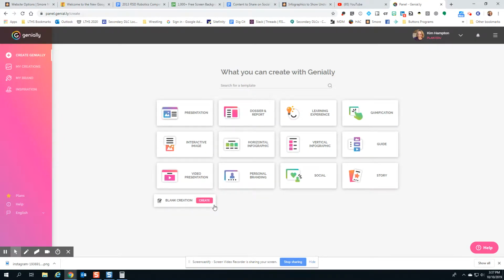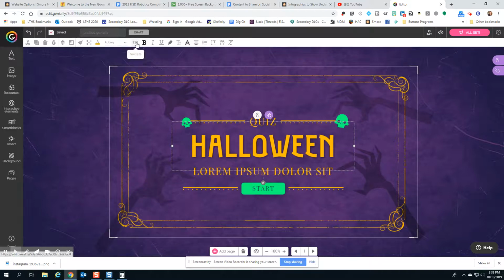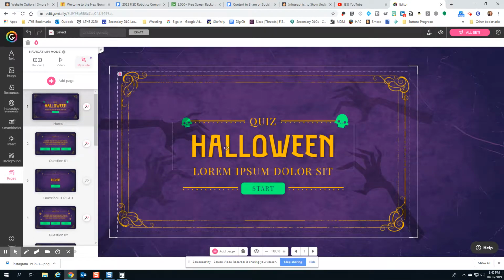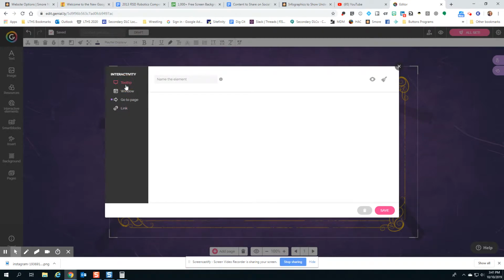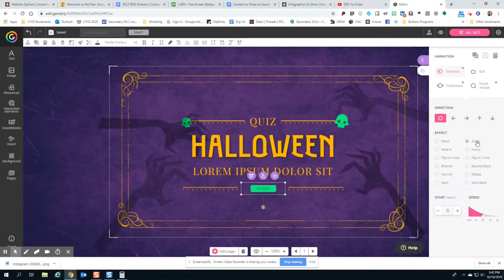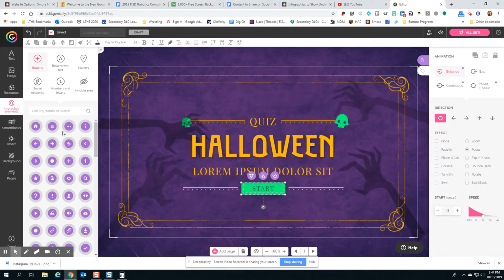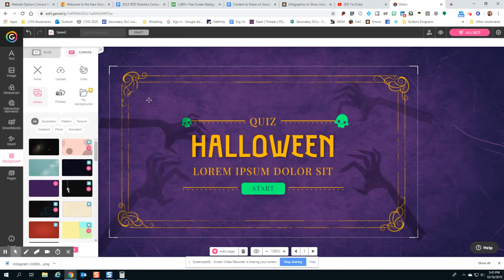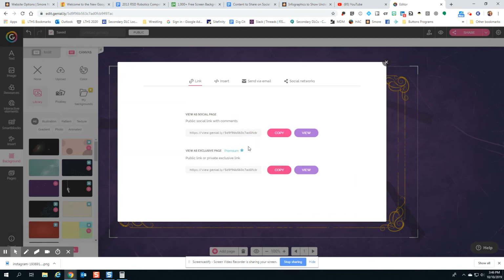Getting Started With Genial.ly